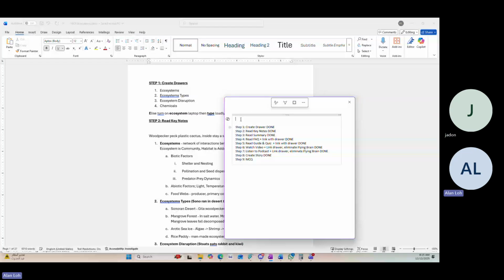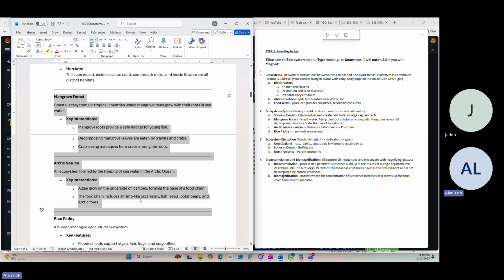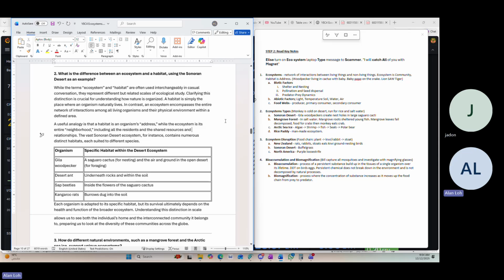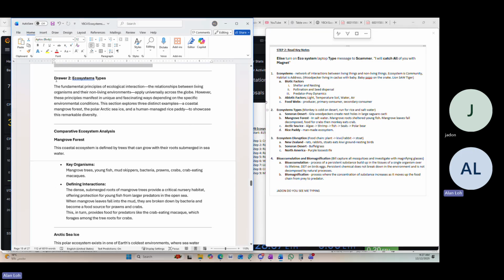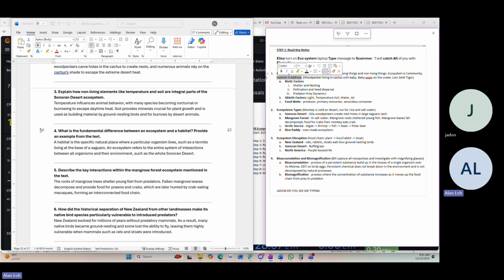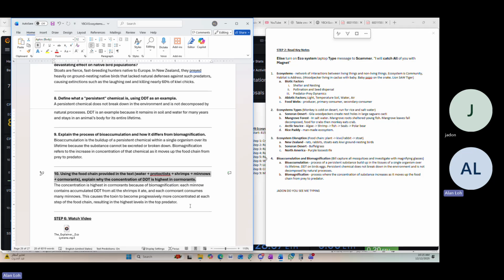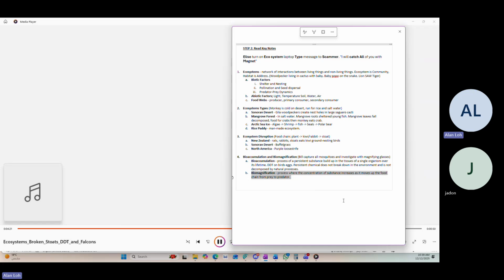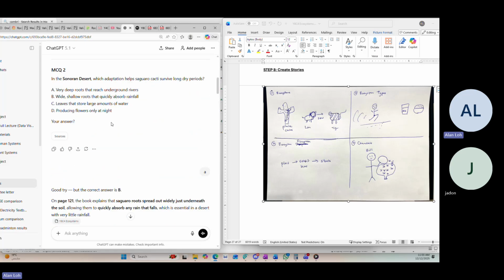ICGSE Science Year 8 Chapter 4 Ecosystems